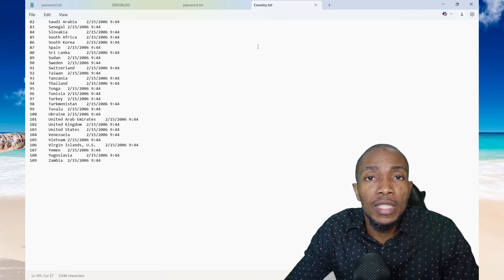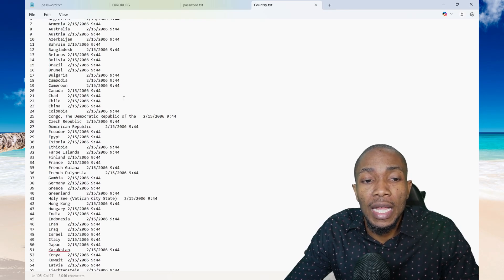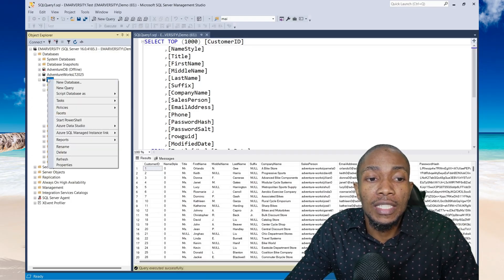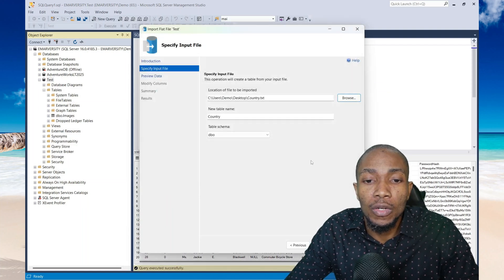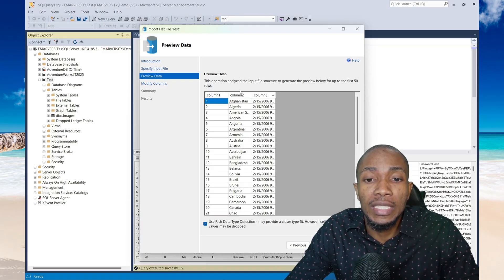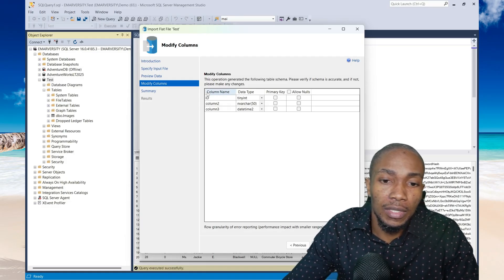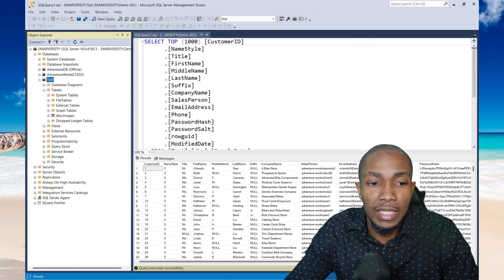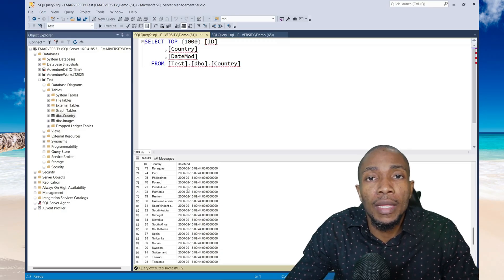How to Import data From Text File to SQL Server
Learn how to import a text (.txt) file into SQL Server using the Import Wizard or BULK INSERT command with step-by-step instructions.